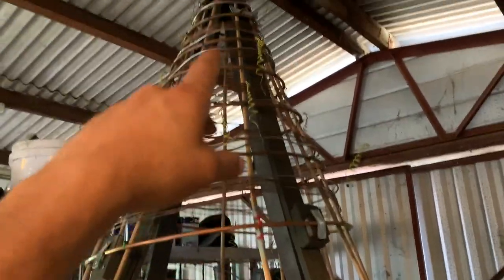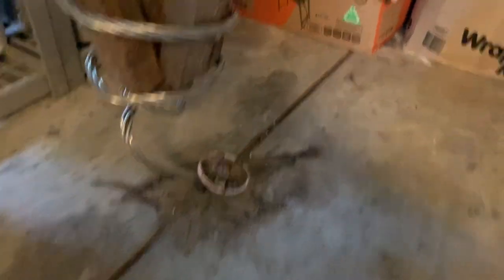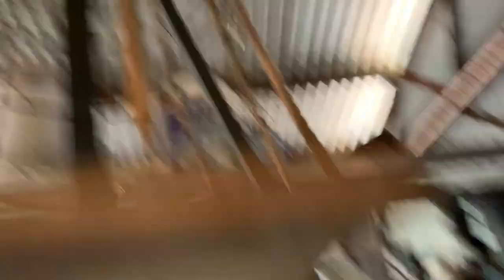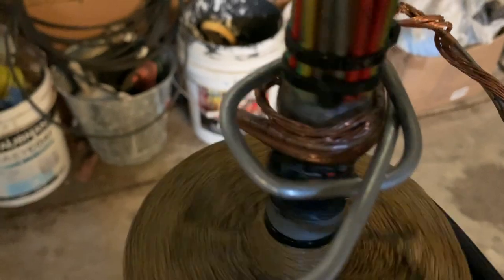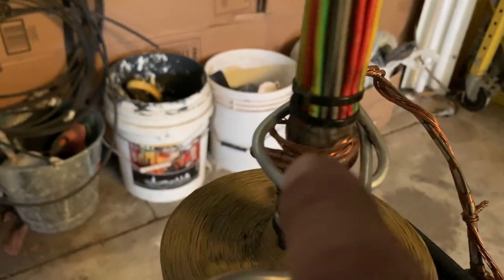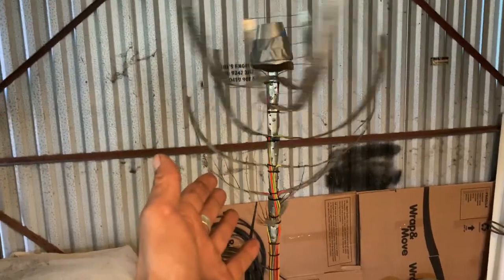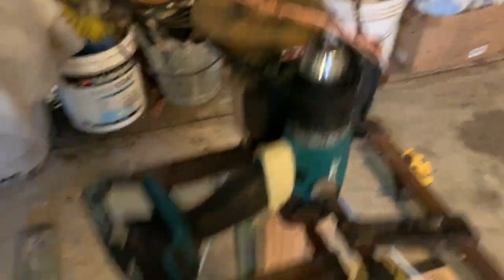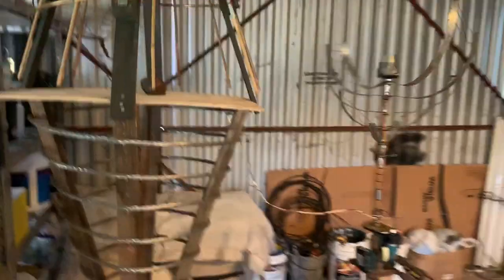Quick test Ighina's accumulator (sub-EN-FR-ES-IT​)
Have a look at the wind on the palms every time I rotate the antenna...
Just playing around, getting the phone overheated and showing a bit more of the "Ighina's Natural Accumulator" with few instructions